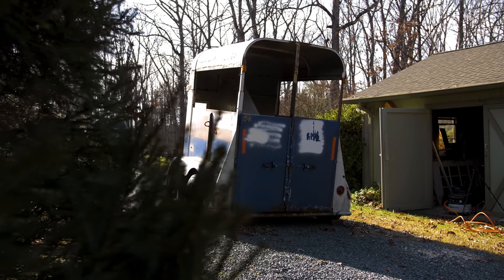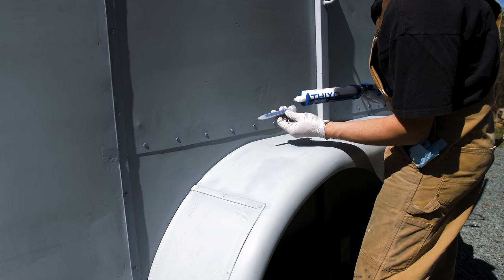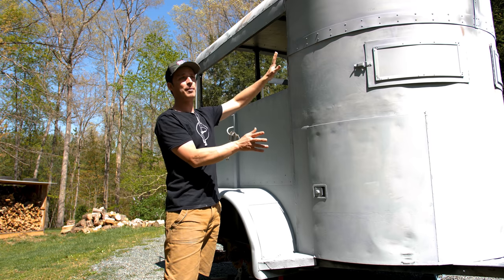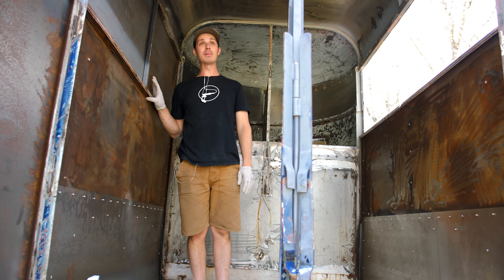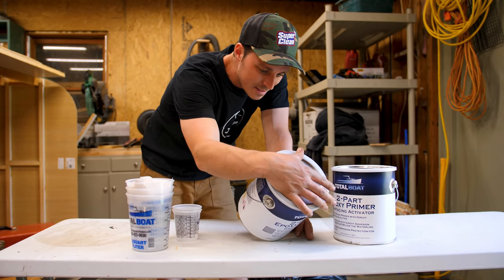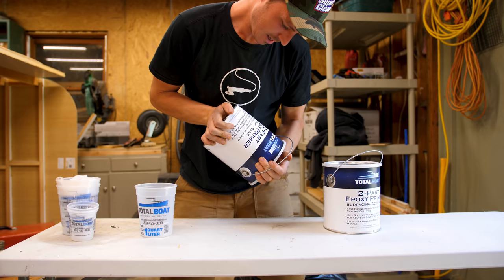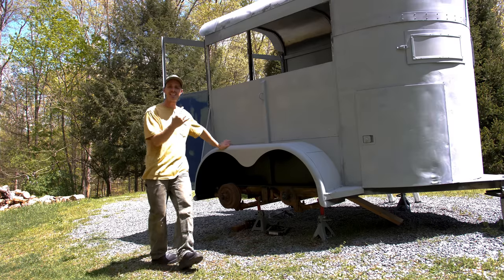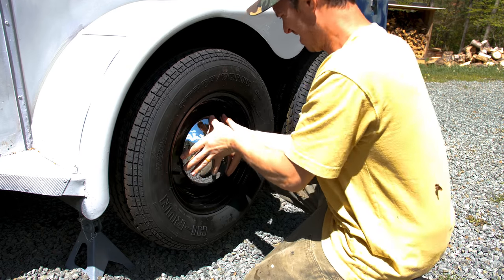The Mobile Bar is PAINTED - Mobile Bar Build Ep.10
Thanks to Totalboat for helping me out with their products! I will link some Amazon links to the products I used below. Buying through these links supports the channel!

Totalboat Epoxy Primer
Totalboat Thixo
Totalboat Epoxy Thinner

My Favorite Tools Etc.

* Retro Safety Glasses
* Nail Gun
* Brad Nailer
* Stapler (for cedar)
* Air Compressor
* Cordless Circular Saw

Camera Gear:

* Main camera
* 2nd camera
* Wireless Mic